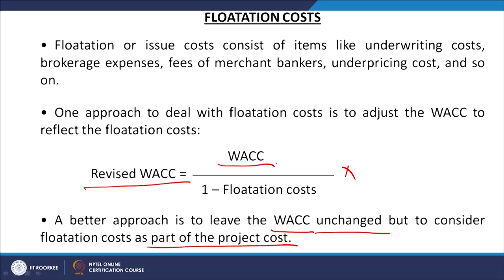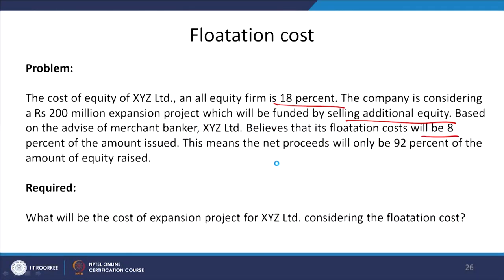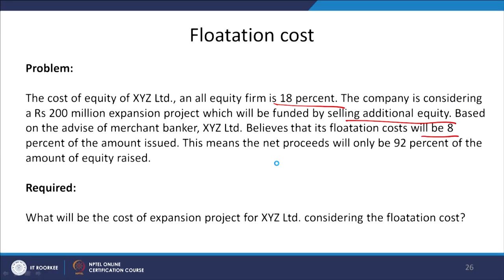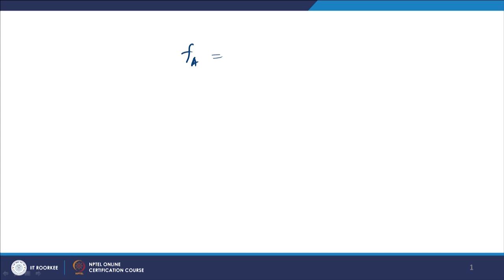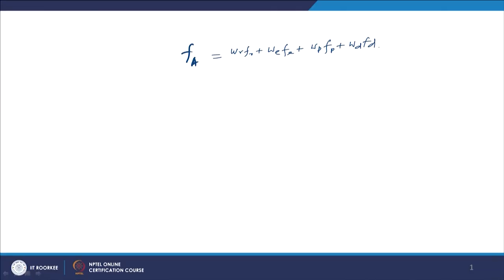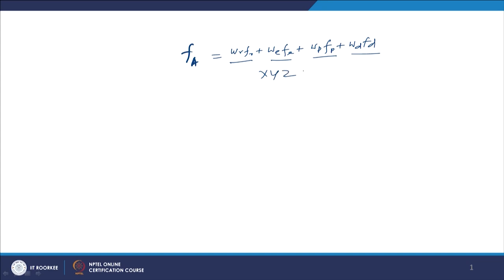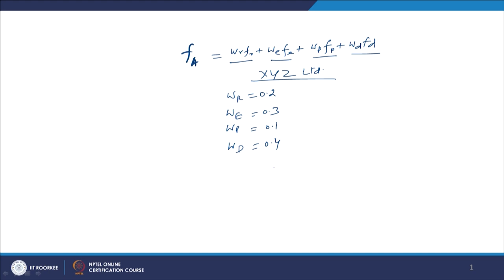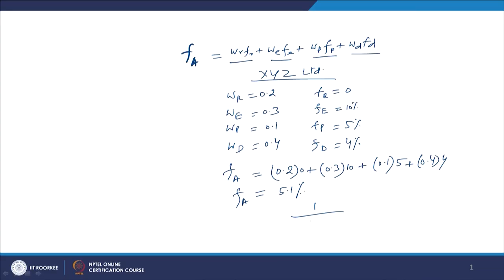Lecture 53: Cost of Capital - Part VII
This lecture explains the determination of WACC in the presence of floatation costs and some misconceptions regarding the cost of capital.